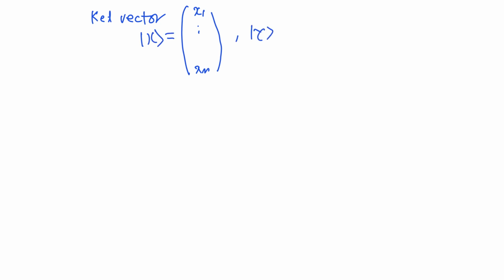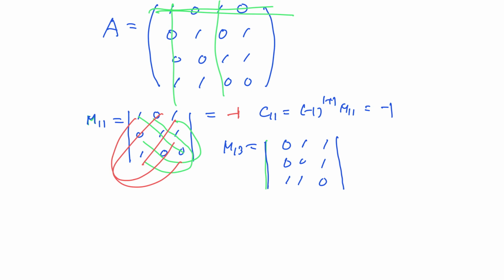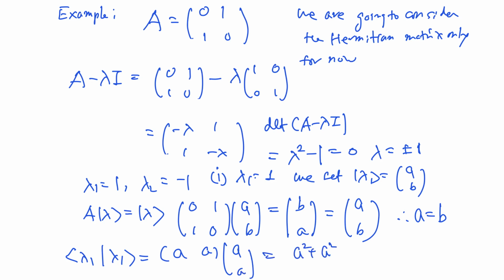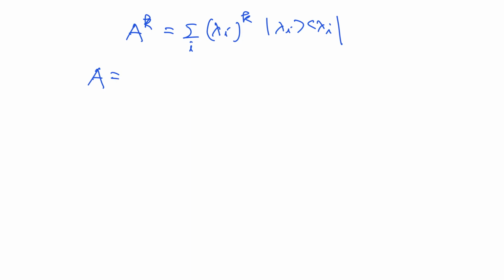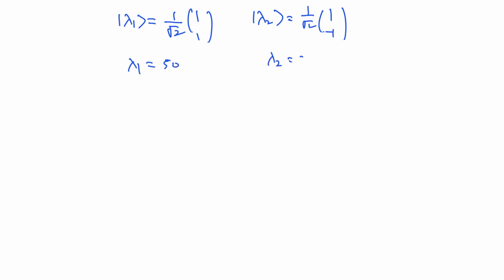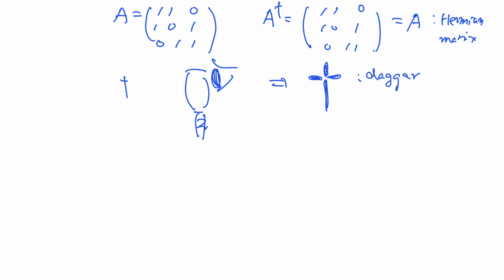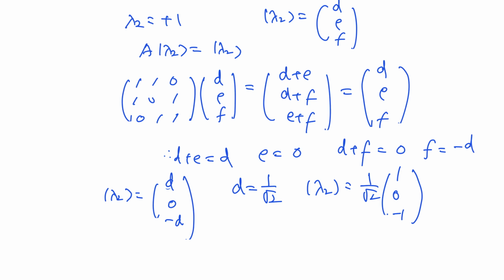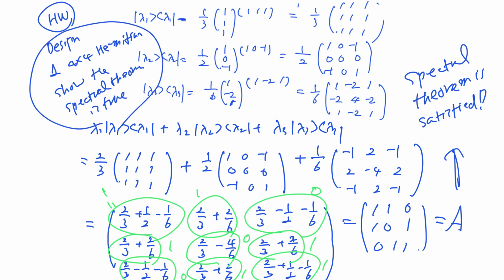Engineering Mathematics I_3 2024